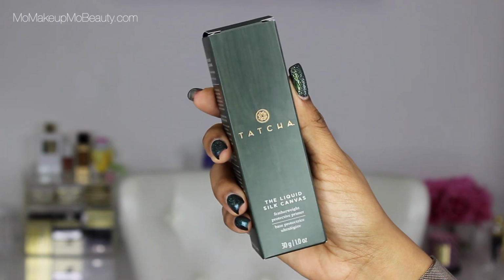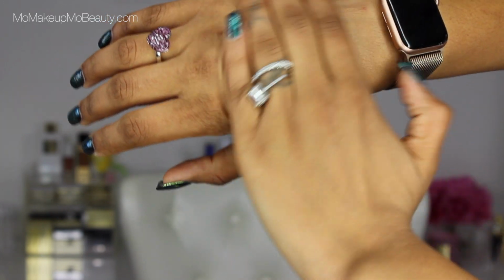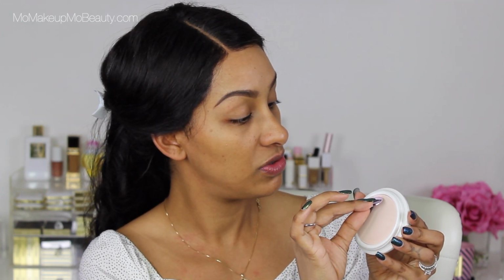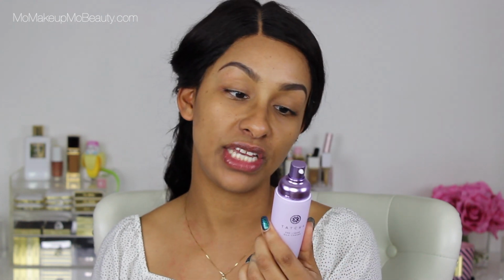NEW TATCHA Liquid Silk Canvas VS Orginal Silk Canvas | DEMO + WEAR TEST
We are all in this together, hope to bring you light hearted videos here on my channel during this time.
With Love, Mo

Tatcha recently came out with a new version of The Silk Canvas. The Liquid Silk Canvas which is such a great idea, but I wanted to put it to the test and see how it compares. So in this video I will share how both products work side by side and wear them all day to see how they compare or not.

A Special THANK YOU to my daughter who created my intro xoxo 🥰

BLOG POST -

SAVE MONEY WHEN YOU SHOP - Rakuten (used to be called EBATES)

Thank you for the support & for watching
xo Mo 🎀

- Products -
M Y  R I N G -
Effy 925 Sterling Silver Pink Sapphire Splash Heart Ring

Skin Prep -
TATCHA
The Serum Stick
DR. BARBARA STURM
Face Cream Light

Primer -
TATCHA
The Silk Canvas Protective Primer
The Liquid Silk Canvas: Featherweight Protective Primer

Super Serum Skin Tint SPF 40 (13 Kamari)

Concealer -
ILIA
True Skin Serum Concealer (Mesquite SC6)

Setting Powder -
ILIA
Soft Focus Finishing Powder

Eyebrows -
SEPHORA COLLECTION
Retractable Brow Pencil - Waterproof
GIVENCHY
Mister Brow Groom Universal Brow Setter

Brushes -
WAYNE GOSS

Bronzer -
SISLEY-PARIS
Phyto-Touche Illusion d'Eté Bronzer

Blush -

Highlighter -
La Mer
The Glow Highlighter

Mascara -
GUCCI (VIDEO -
Mascara L'Obscur

Lipstick -
GUCCI
Rouge à Lèvres Satin Lipstick (104 Penny Beige)

All items in this video were purchased by me and thoughts and opinions are my own. 💁🏻

🎧 Music Used 🎧
INTRO - Dark Tranquility - Anno Domini Beats
IN VIDEO -